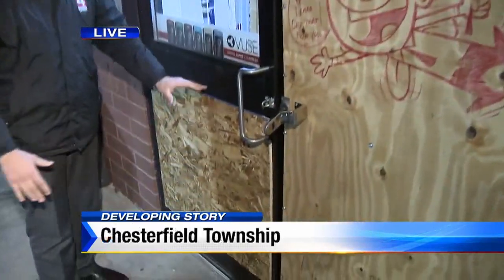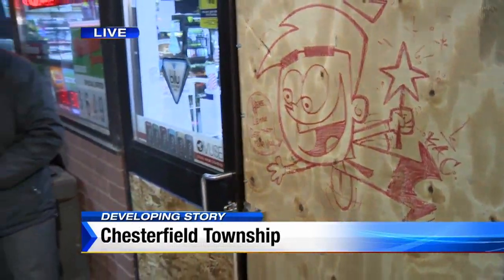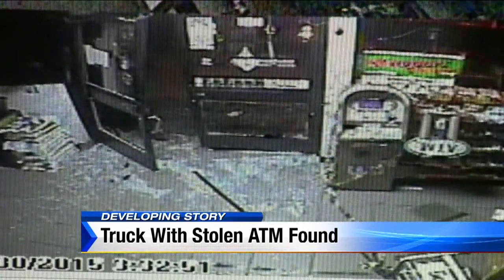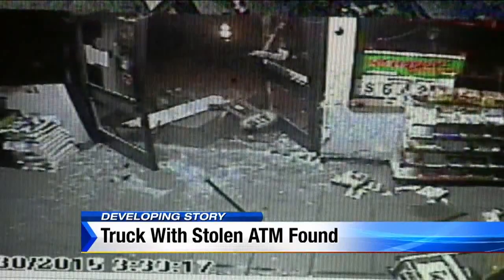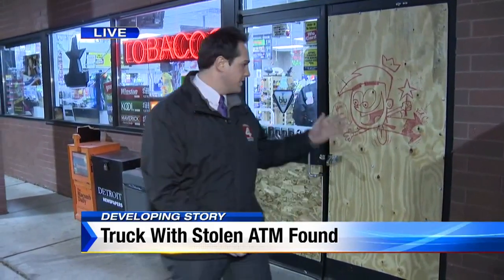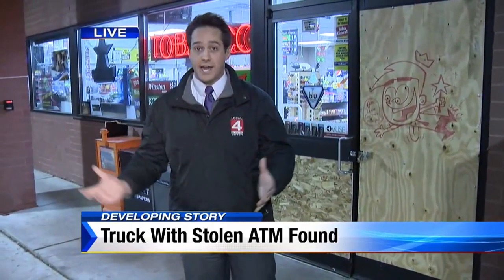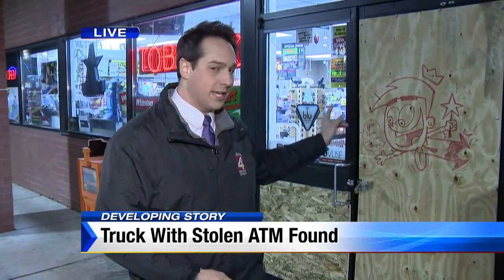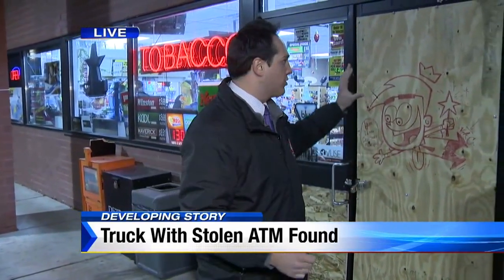Police find SUV with stolen ATM inside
They stole the ATM from a gas station in Chesterfield Township. It was ditched in Detroit.